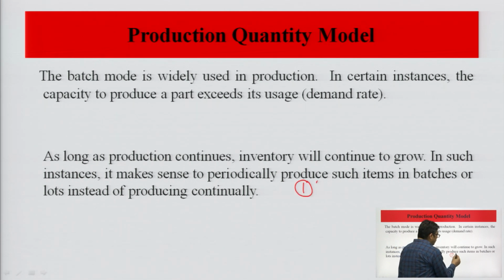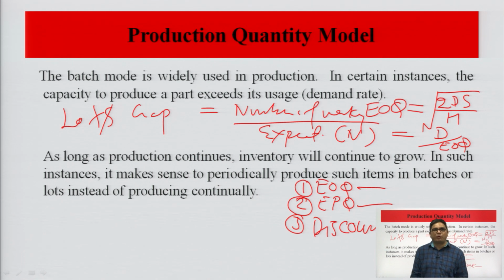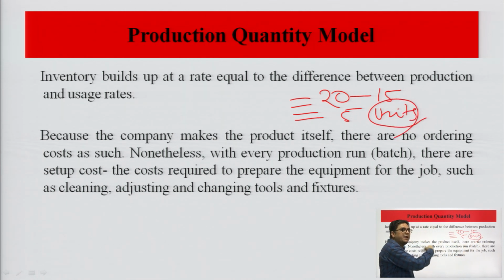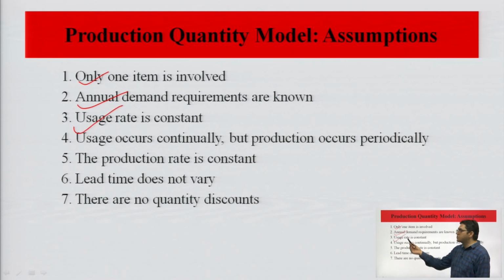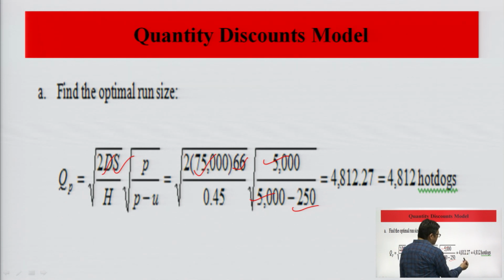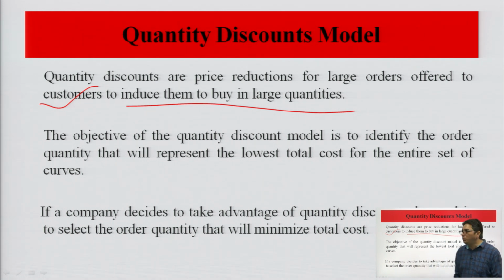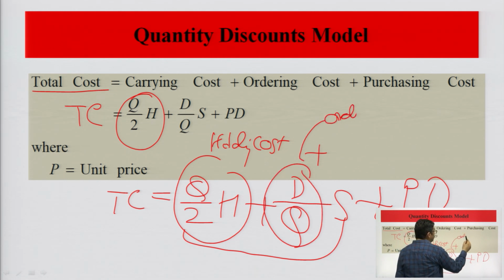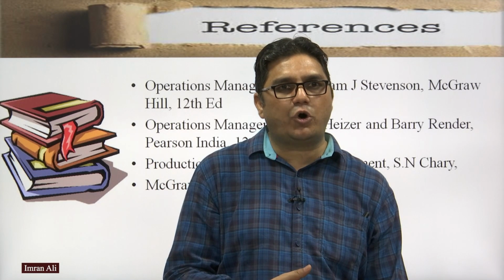Product Quantity Model and Discount Model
Subject:MBA
Course:Operations Management